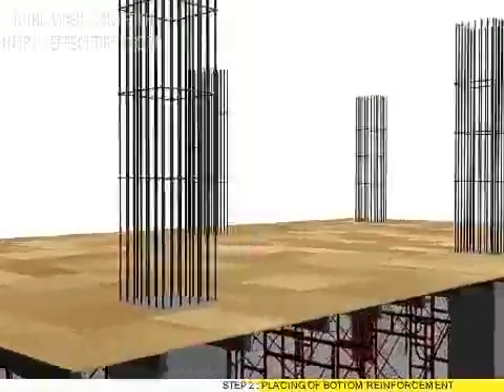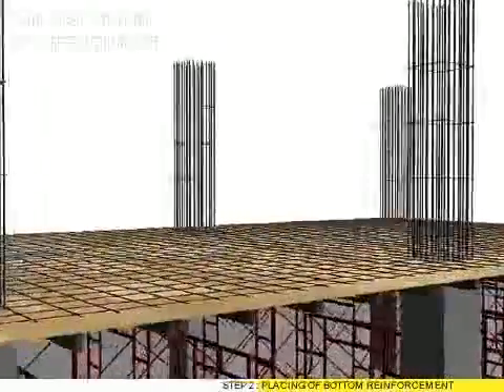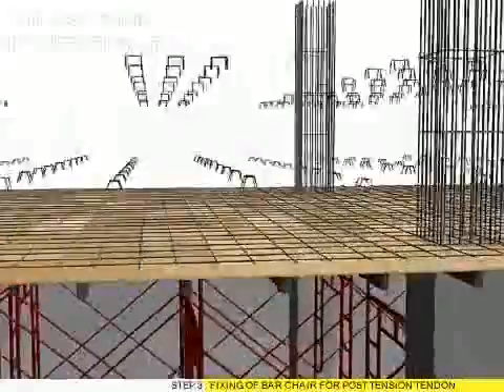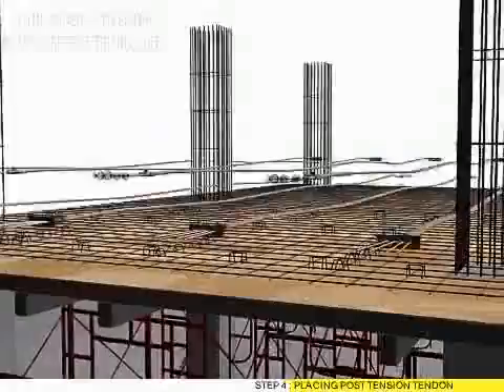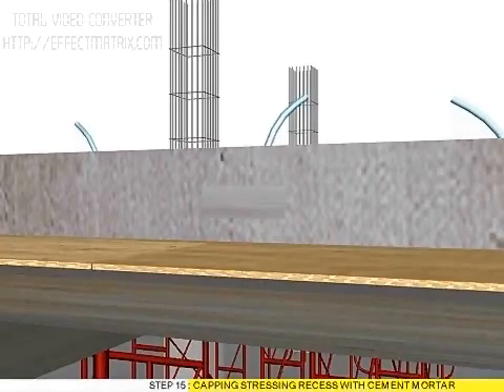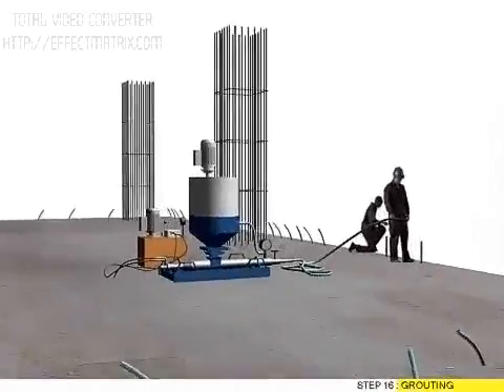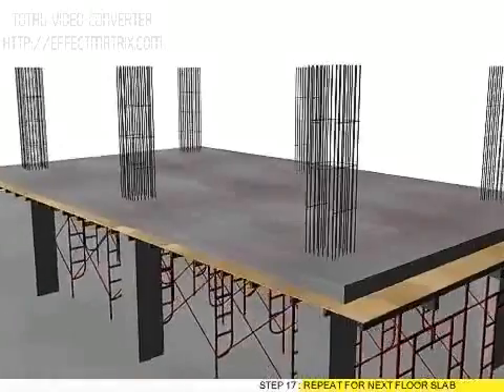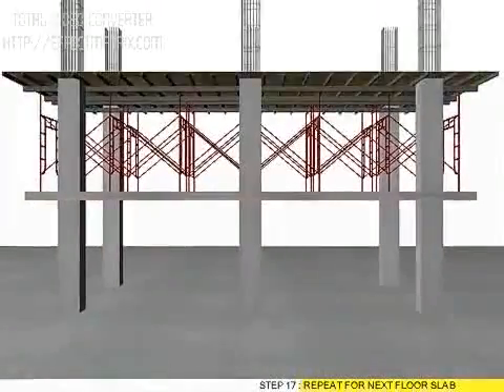Post Tension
دا شرح مبسط لل Post Tension ياريت يفيدكم